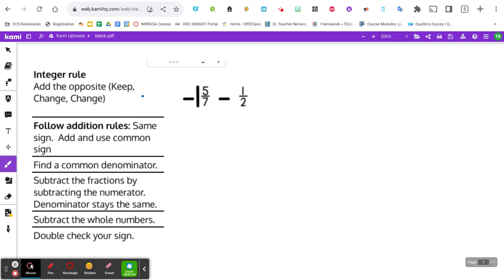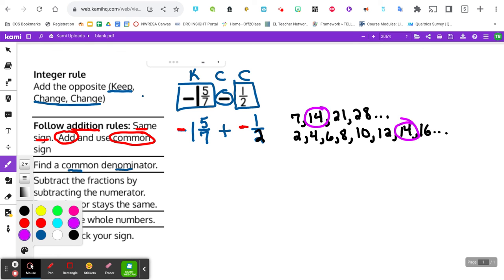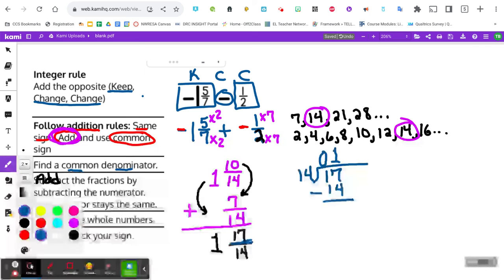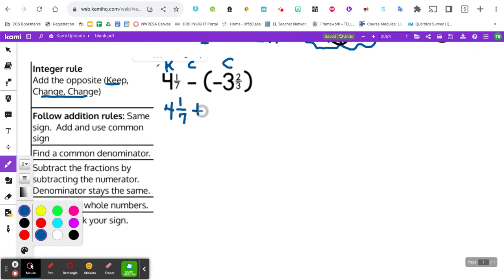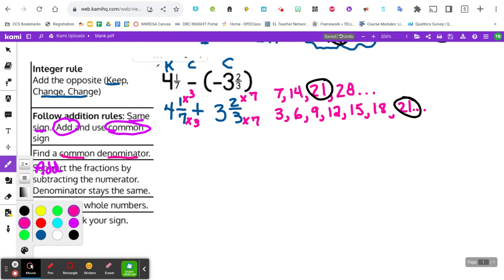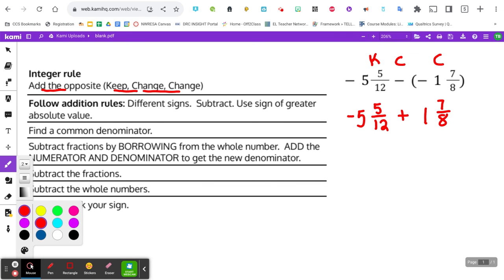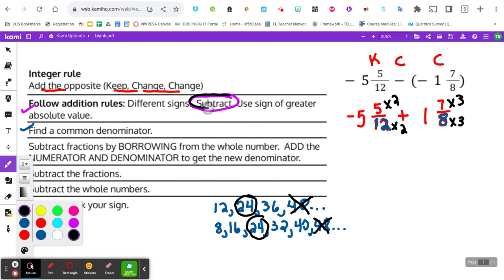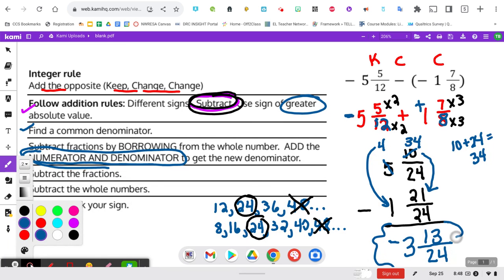Subtract Positive and Negative Mixed Numbers